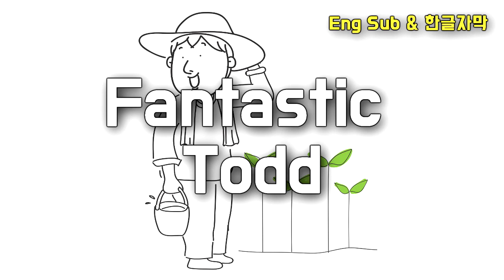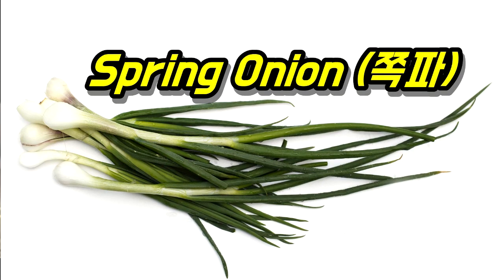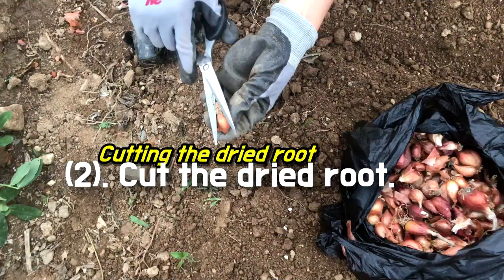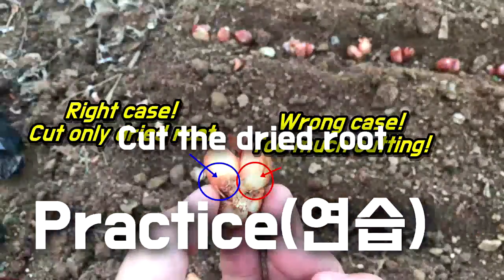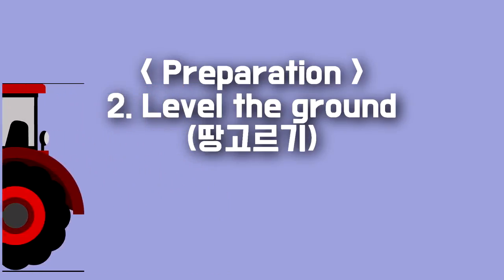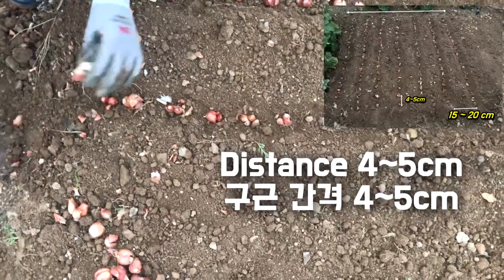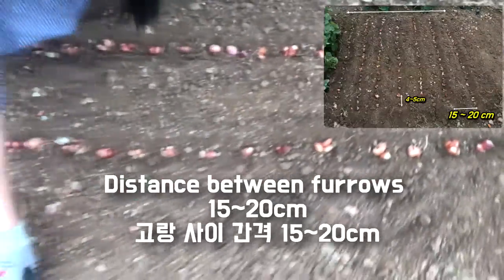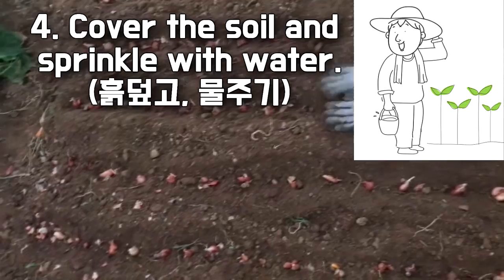how to sow bulb of spring onion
Welcome !
If you want to know how to sow bulb of spring onion, please watch this video continuously.
0. Distinguish between spring onion & leek 00:17
1. Preparation ( Cut 1/3 of the stem & Cut the dried root )  -- 00:48
2. level the ground for seeding 01:53
3. Make furrows & seeding 02:09
4. Cover the soil and sprinkle with water 03:46